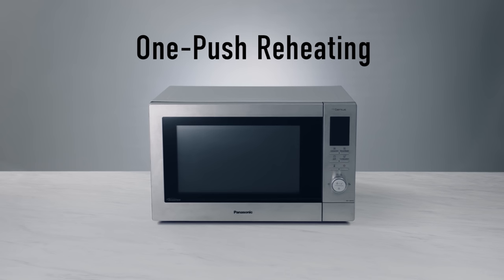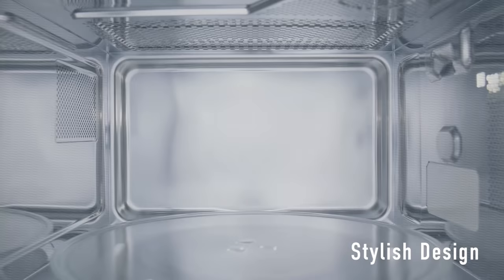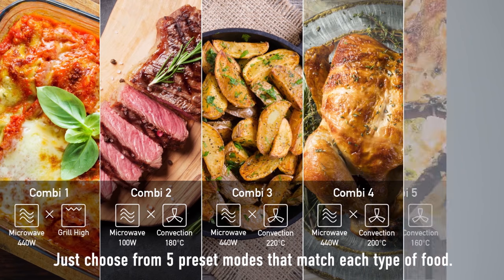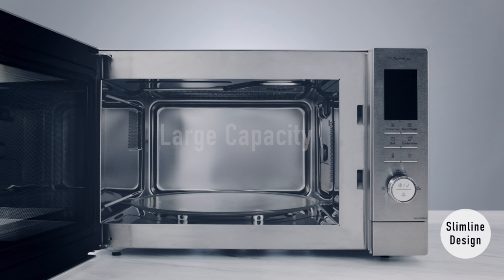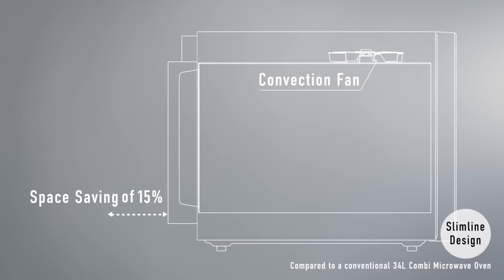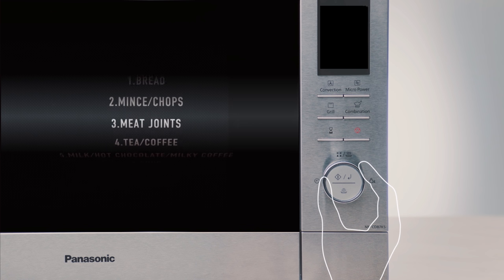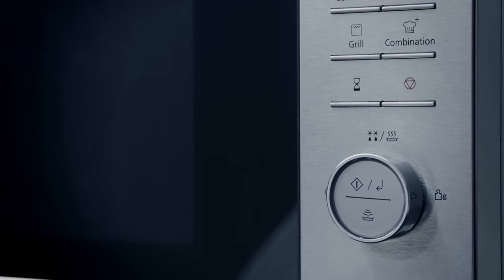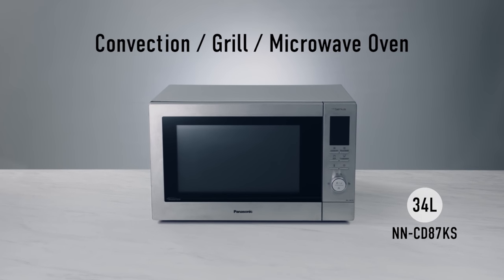The new Panasonic NN-CD87K Family size Combination Microwave Oven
Space-saving 34L Inverter Combi Microwave Oven with an award-winning sleek stainless steel design. The One-Push Reheating function and healthy Junior Menu options help with the easy preparation of healthy meals for the whole family.